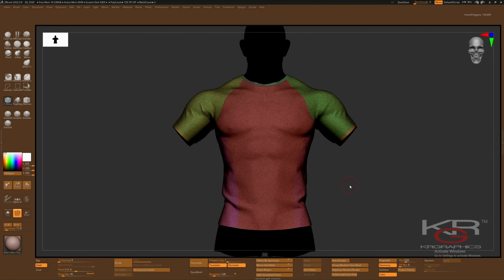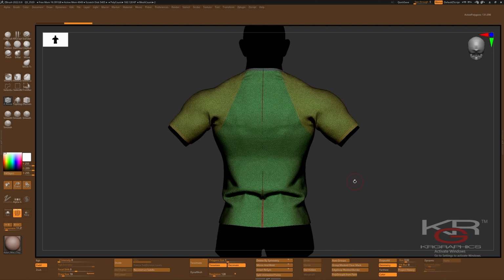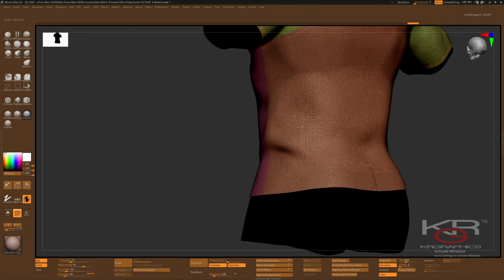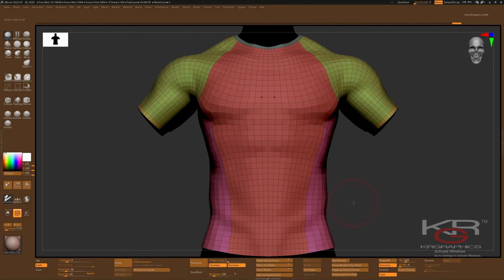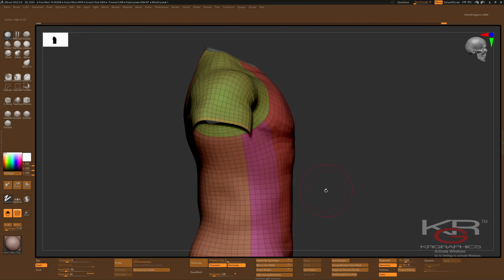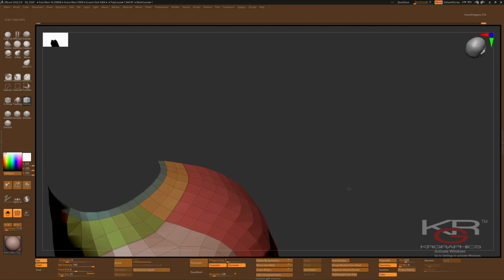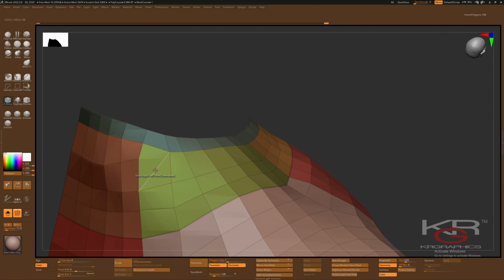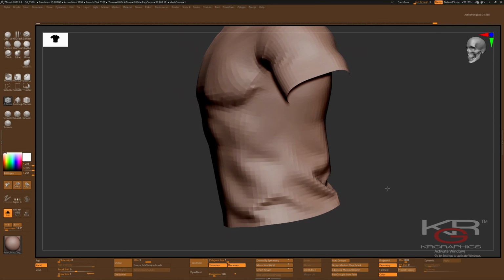Marvelous Designer to ZBrush Tutorial: Creating Game Ready Garments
In this ZBrush tutorial, we utilize the very powerful Project History feature to reproduce simulated details on a T-Shirt exported from Marvelous Designer. From there, we clean up and prepare an animation friendly topology for sculpting and later refinement in Modo, using ZRemesher and ZModeler.

At the end of this video, you will be able to create cloth garments that not only look great for games and film, but it will much easier to detail and animate in your 3D program of choice.

CHAPTERS:

00:00 Intro
00:00 Intro
01:53 Let's Use Some Symmetry
03:58 'Ironing' My T-Shirt
07:30 Spiraling, Spiraling
08:36 Give Me My Damn Wrinkles Back
10:40 Tailor Made to Fit
13:50 Mesh Editing with Style
19:31 A Perfect Fit
20:07 What a Nice Alteration
20:39 Thank You, Come Again